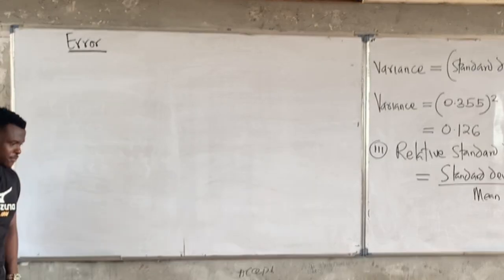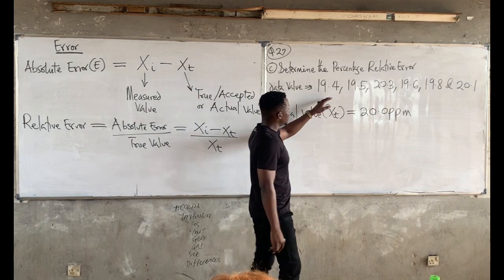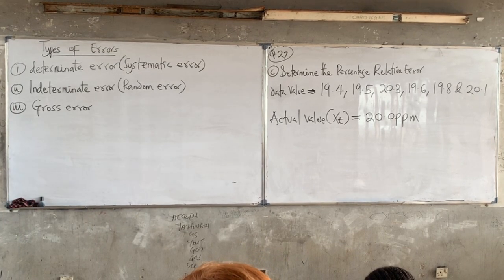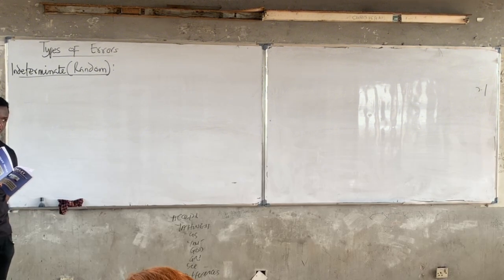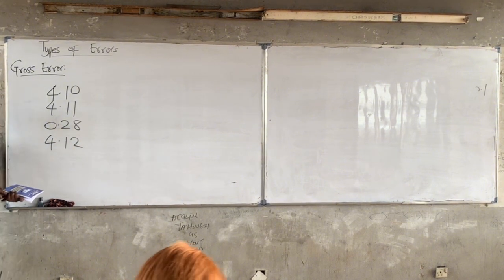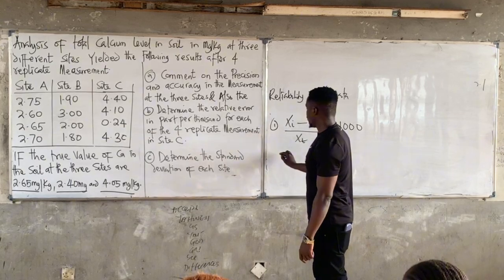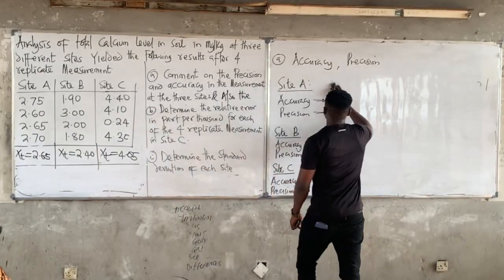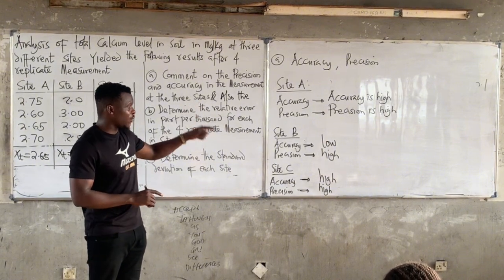CHM235 EXAMS REVISION + PAST QUESTION ON ERROR..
This videos explain the concept of errors as required in CHM235 exams
- Determinate errors
- Indeterminate errors
- Gross erros